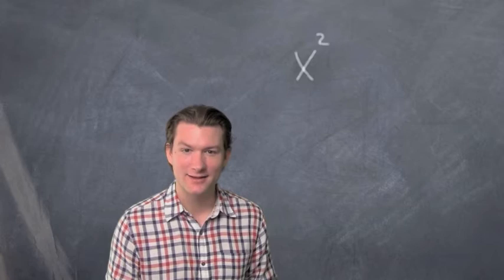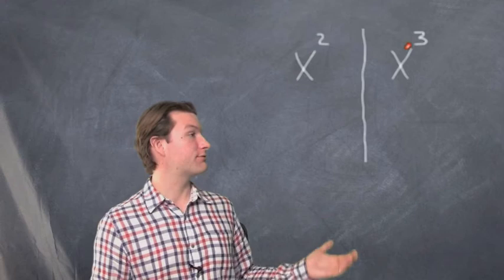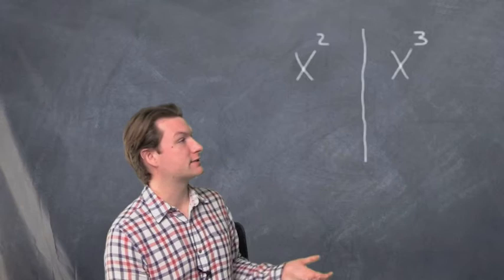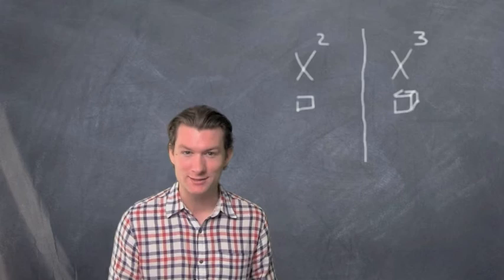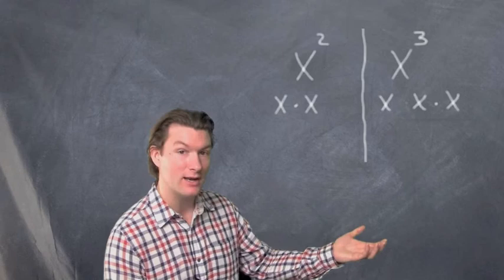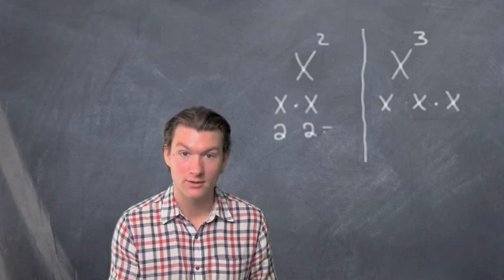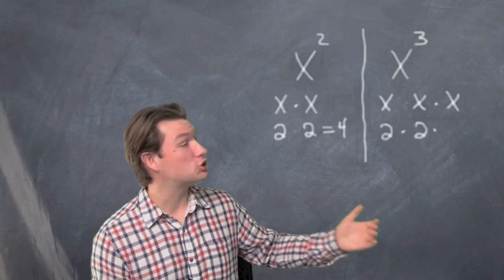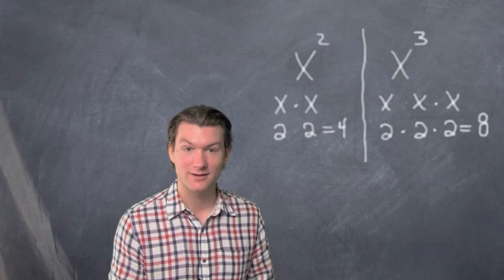Dave May Teaches Exponents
What's the difference between X Squared and X Cubed?